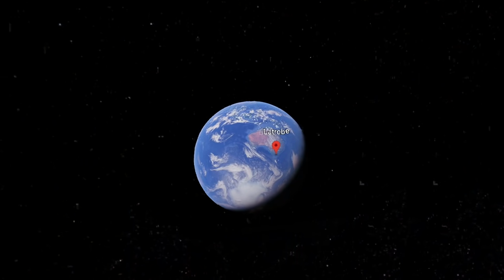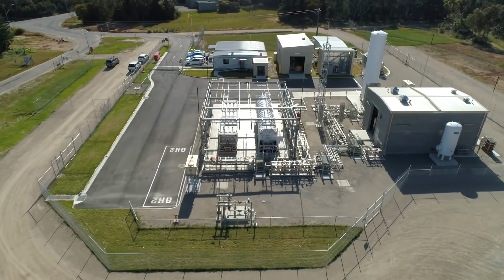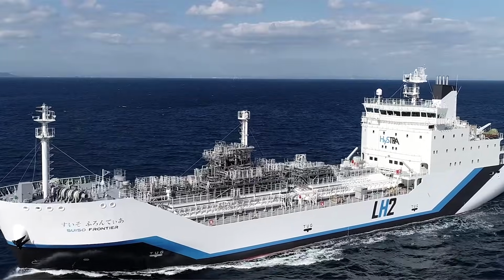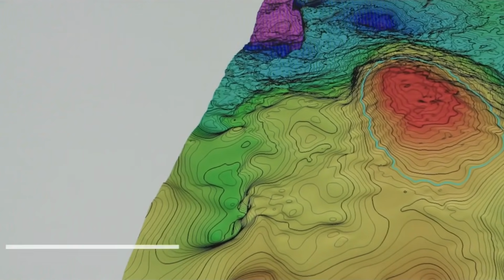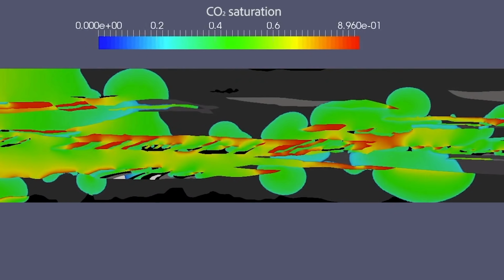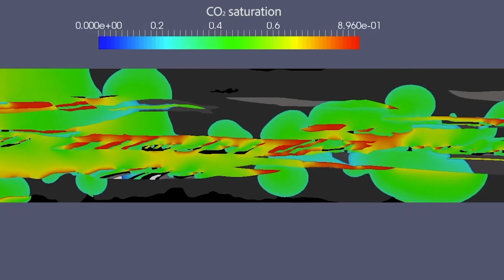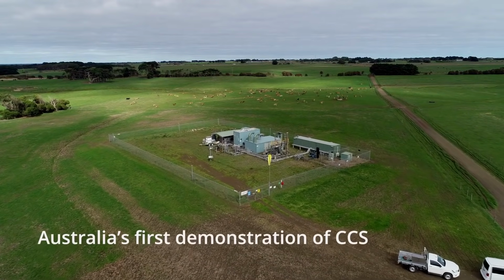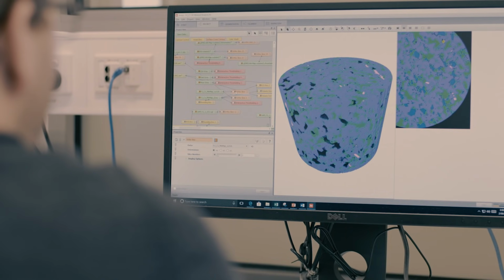What is Blue Hydrogen? The Fuel That Could Change Energy Forever